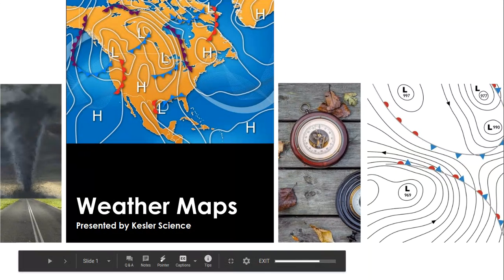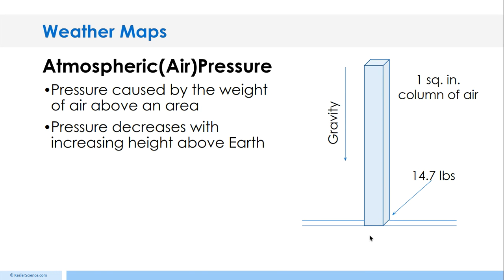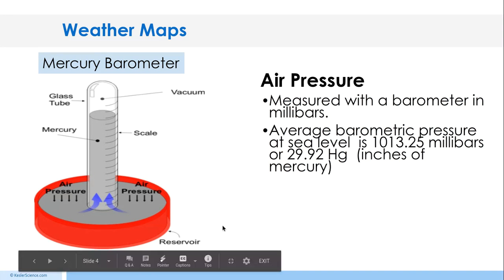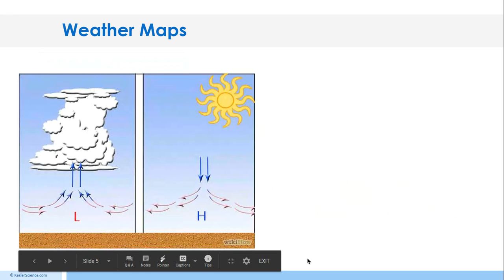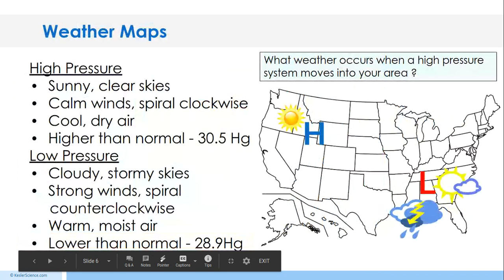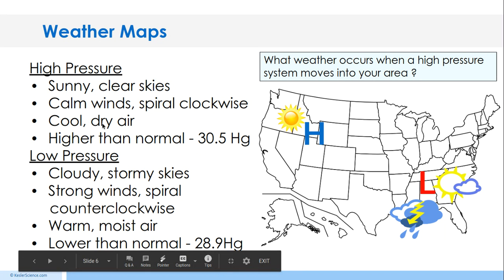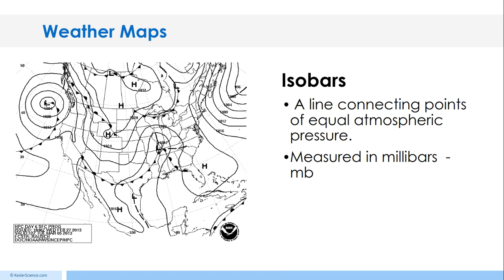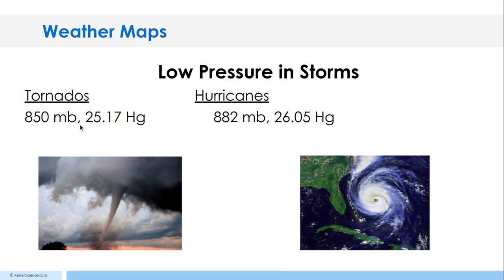Weather Maps 1